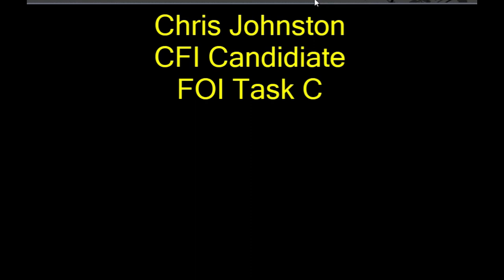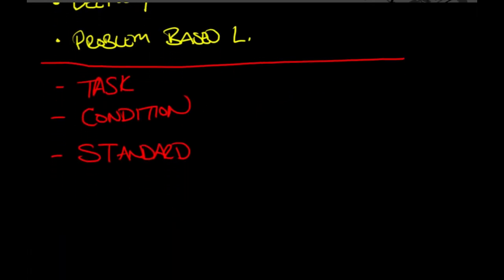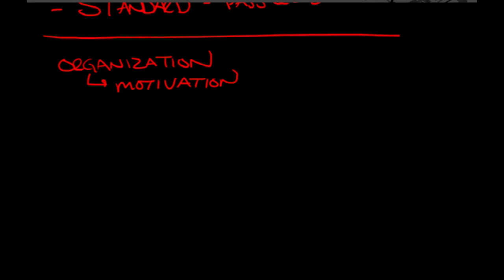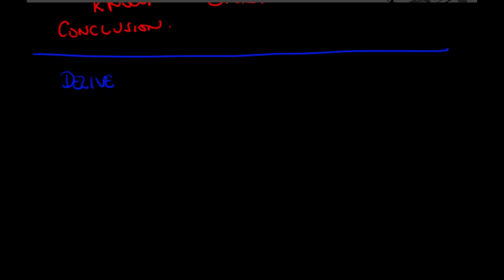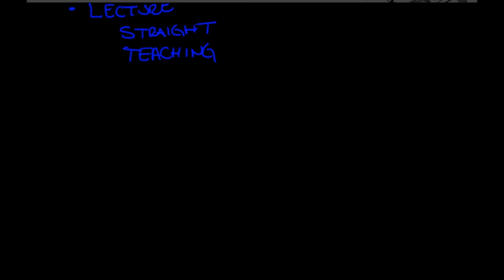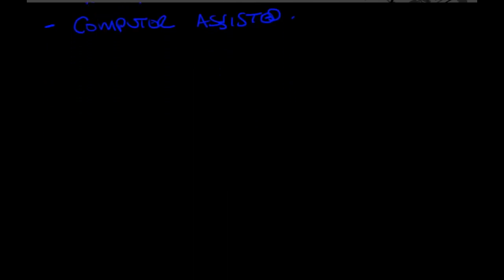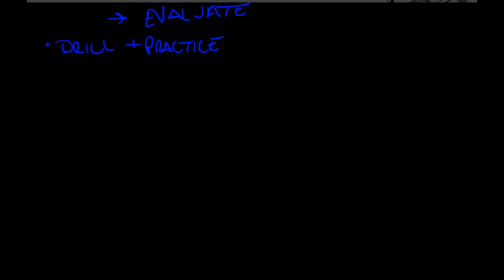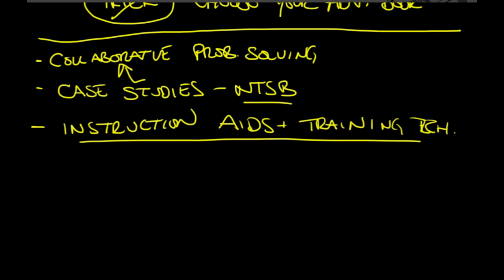CFI FOI Task C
This task discusses the teaching process, as found in the Aviation Instructors Handbook.